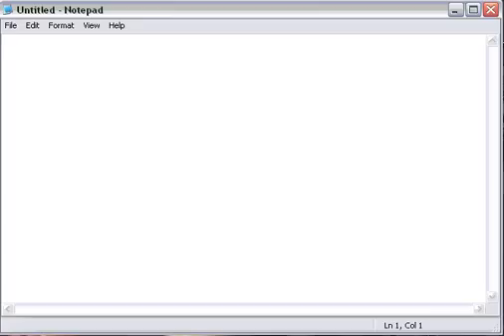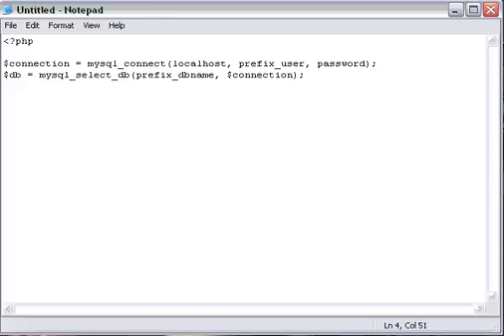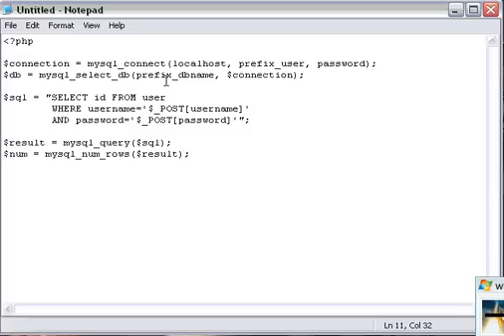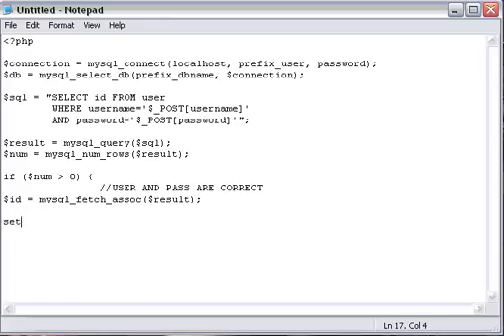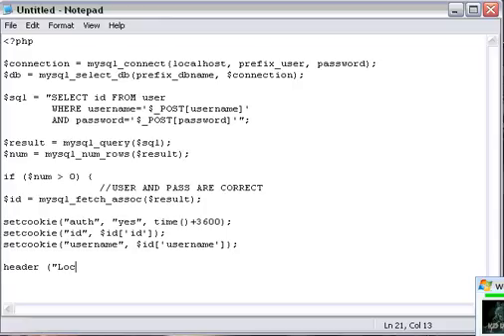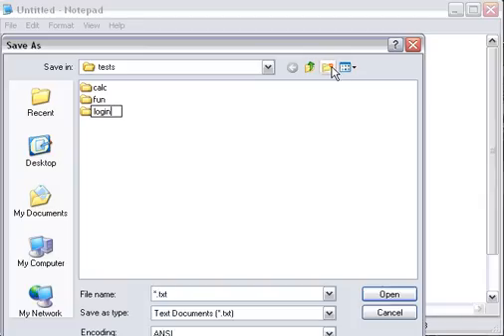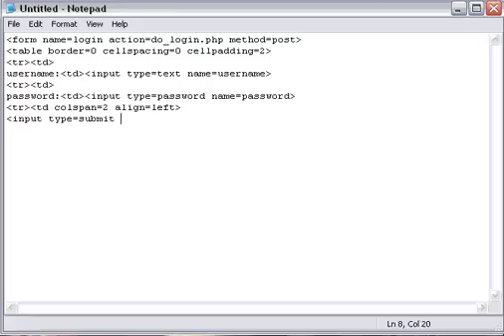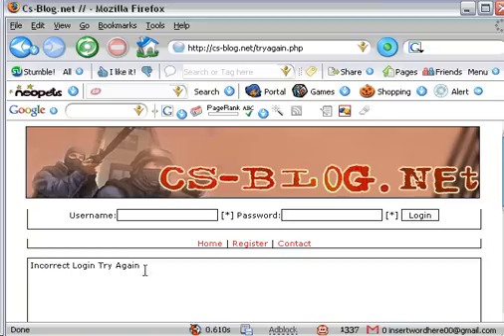PHP Tutorial // User Login and Cookies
A PHP Tutorial creating a User Login and Setting Cookies.